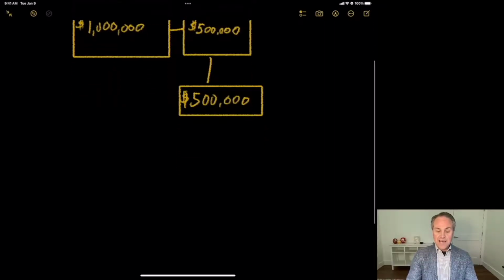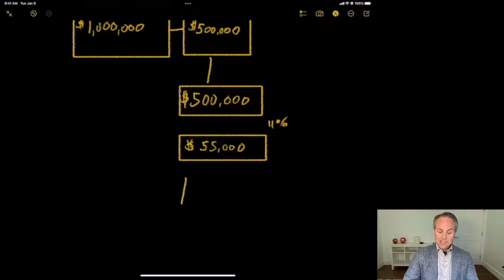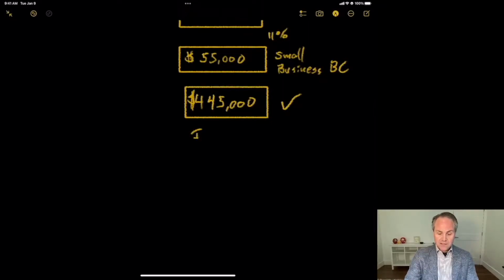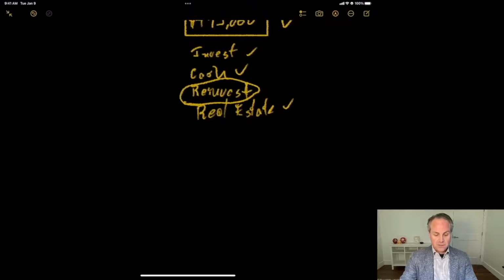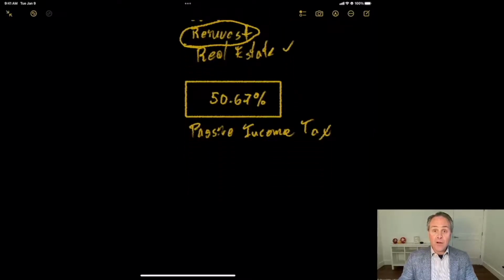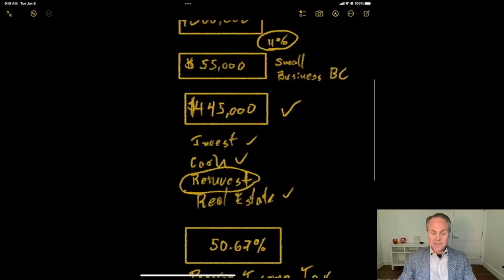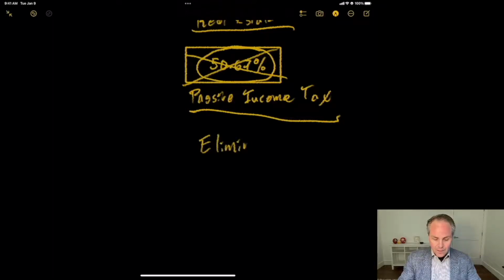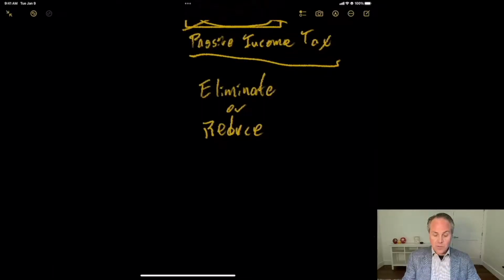Identify Your Main Tax Loss in Your Corporation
We are going to talk more specifically about Leveraged Corporate Insurance and how it can help us reduce tax within the corporation and allow us to build up assets much more quickly than traditional corporate asset accumulation strategies.

Today specifically, we cover:
- basic income and expenses of a corporation
- the small business tax rate
- the corporate passive income tax rate
- basic corporate investments
- where to target our tax saving strategies in the corporation